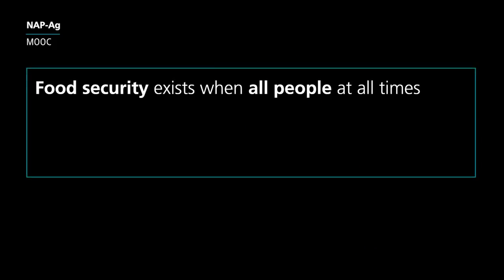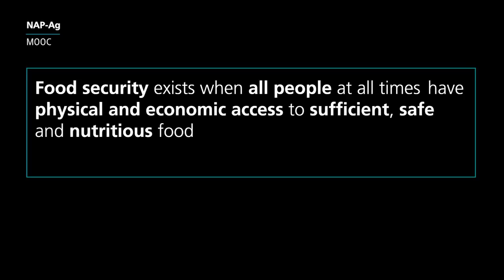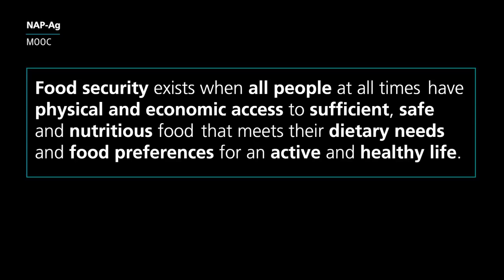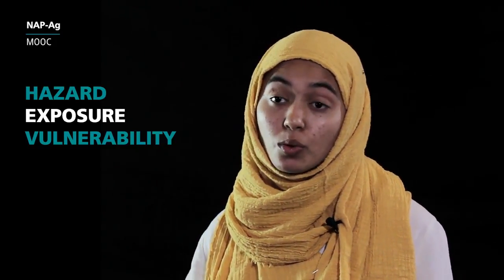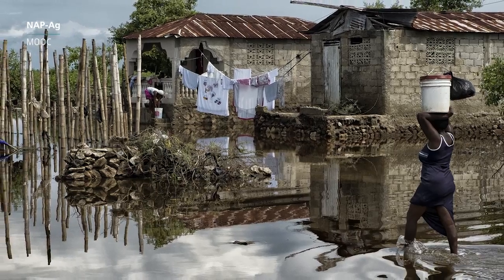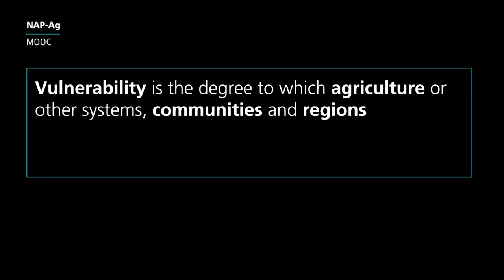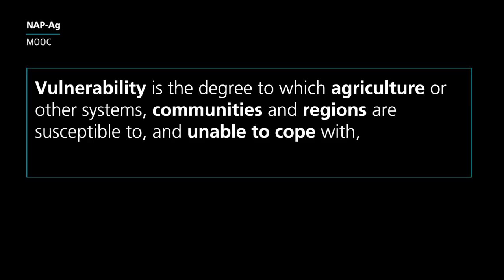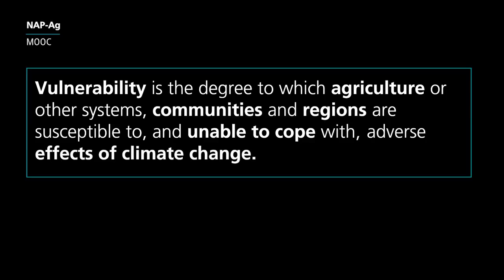NAP-Ag MOOC Week 1 Part 1 - Introduction to National Adaptation Plans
The introduction to the massive open online course on National Adaptation Plans: Building Climate Resilience in Agriculture (NAP-Ag MOOC) brings you closer to the nexus of climate change adaptation, agriculture and sustainable development. NAP-MOOC training materials are presented as part of the Integrating Agriculture in National Adaptation Plans (NAP-AG) Programme, as a joint effort between the United Nations Development Programme (UNDP), the Food and Agriculture Organization of the United Nations (FAO) and the United Nations Institute for Training and Research (UNITAR). It is was made possible by the generous funding of the German Federal Ministry for the Environment, Nature Conservation, Building and Nuclear Safety (BMUB) through its International Climate Initiative (IKI).